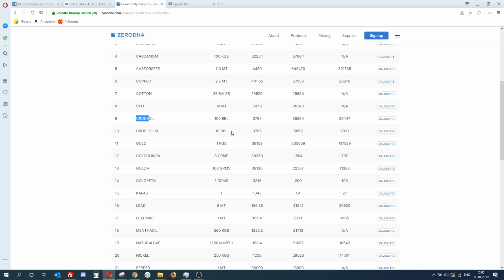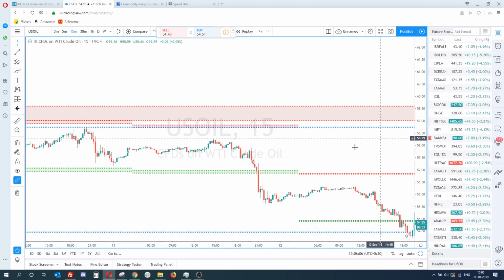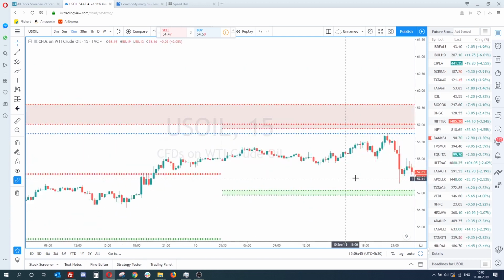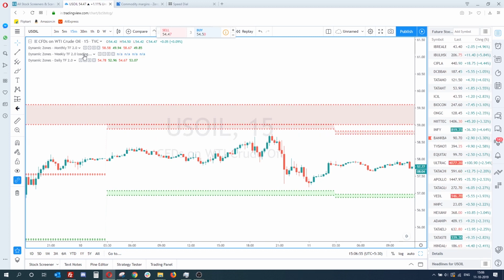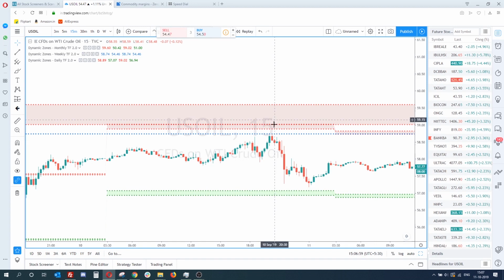2 CrudeOil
2 CrudeOil